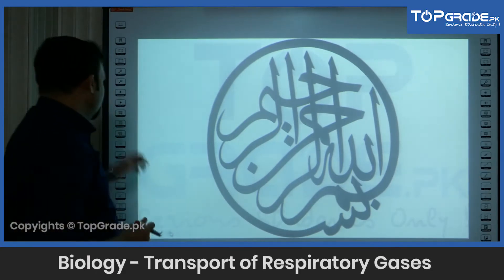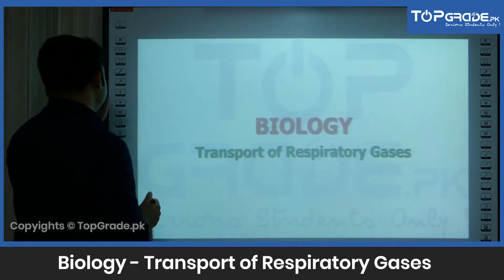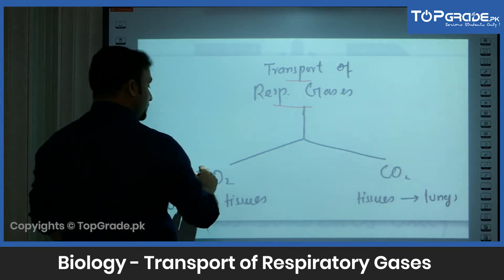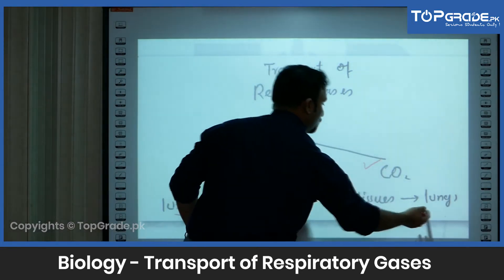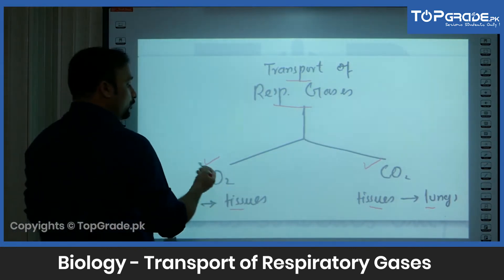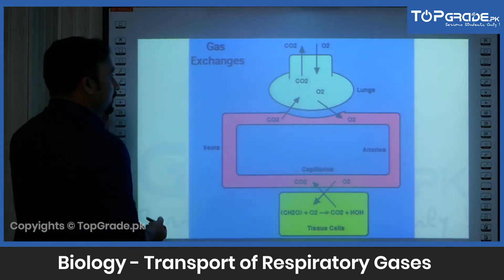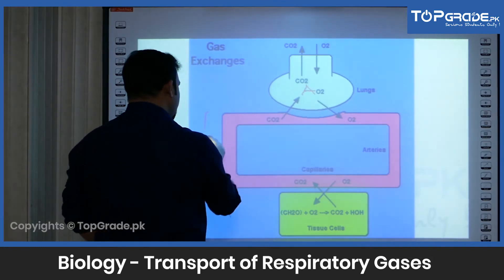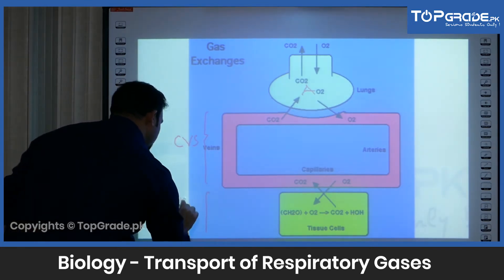Transport of Respiratory Gases | Biology | Entry Test Preparation | TopGrade.pk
"Here is a preview of video lecture for Transport of Respiratory Gases of Biology for students who are preparing for entry tests. Important for the preparation of these entry tests:
MDCAT Prep Punjab,
NUMS Entry Test Prep,
ETEA Medical KPK,
State Entry Test / MDCAT Balochistan,
MCAT Prep Sindh,
AKU Entry Test Prep

Thousands of medical and engineering students learn through TopGrade.pk each year. We have the most essential tools and academic content to get you through your entry test preparation online without having to go to the academy."